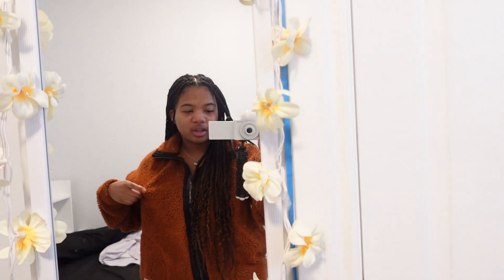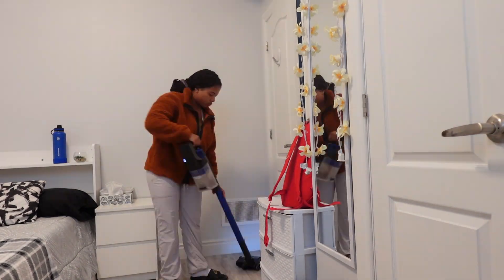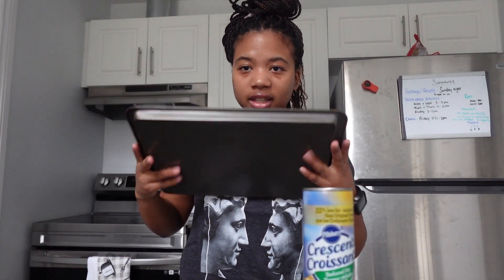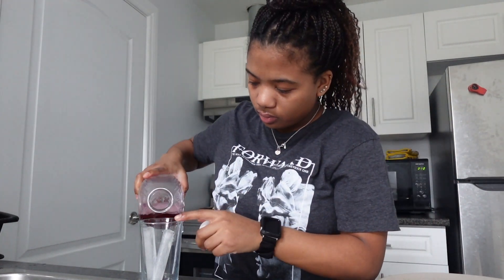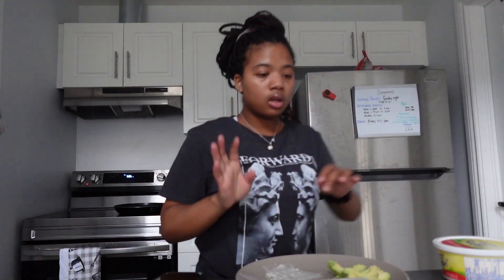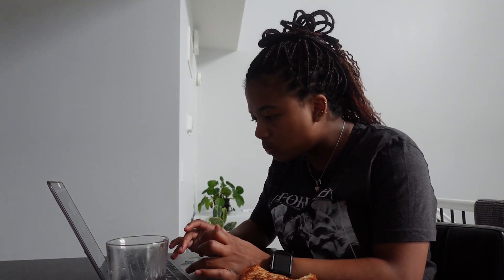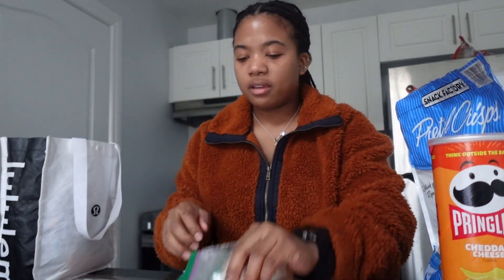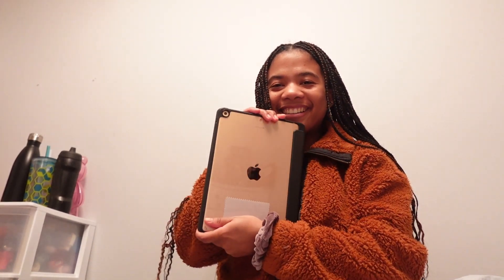TRAVEL VLOG | VLOGMAS DAY 18